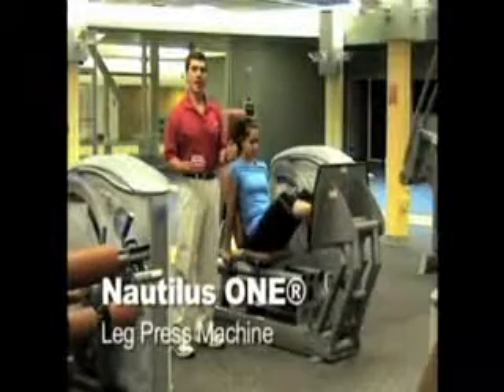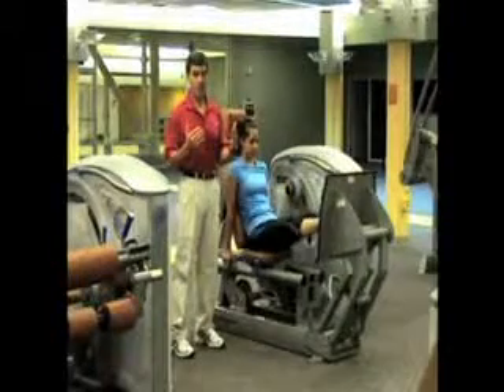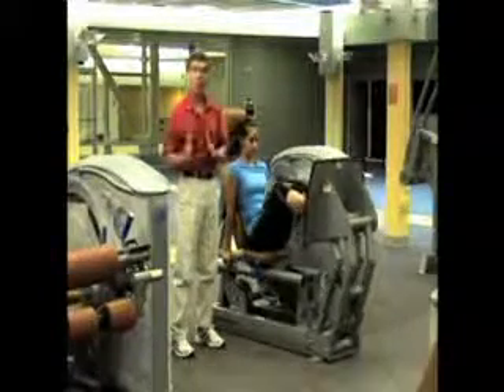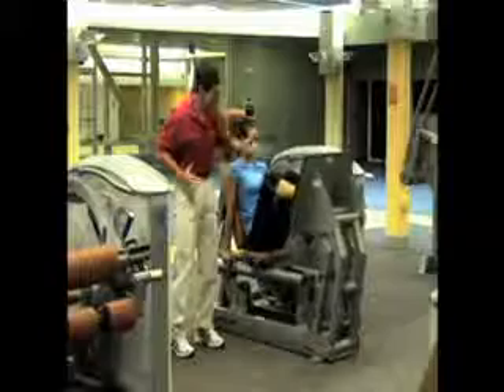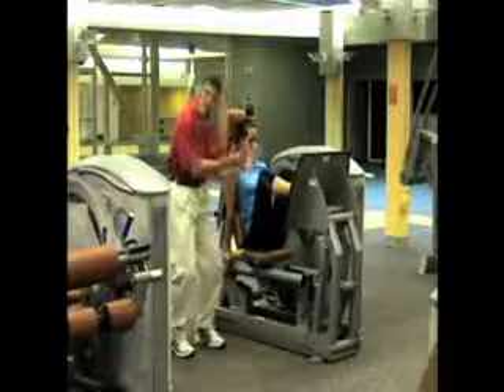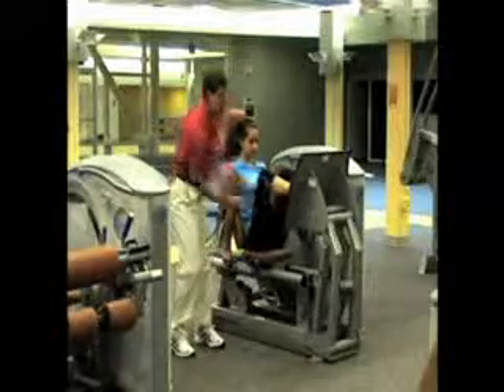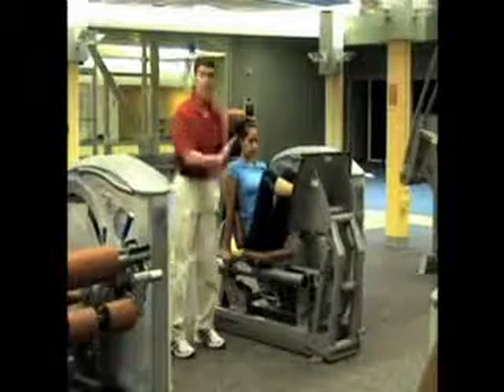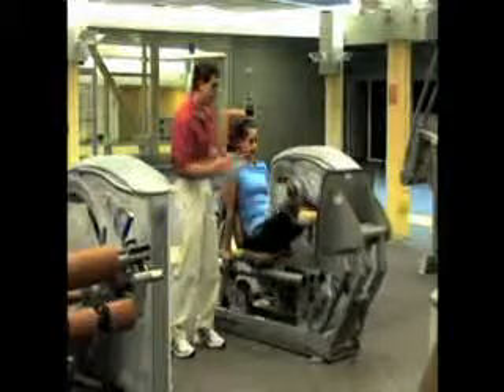Nautilus ONE Leg Press